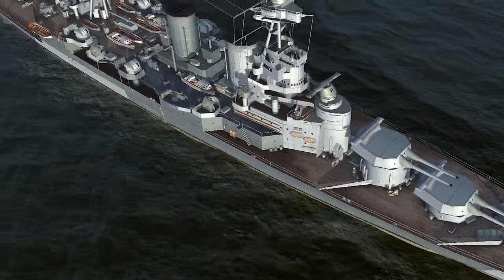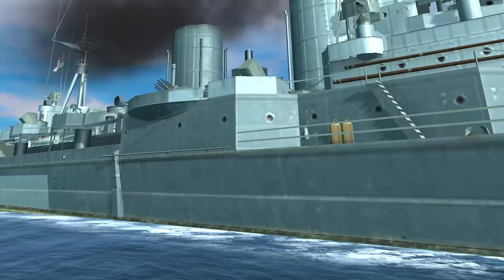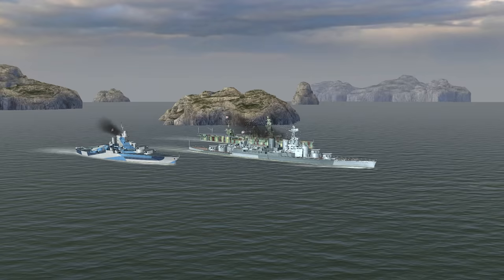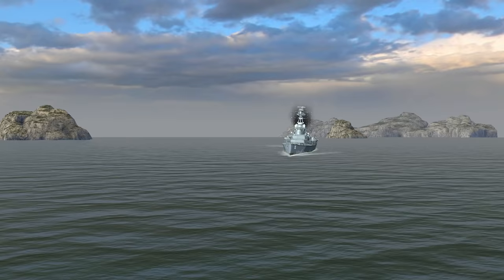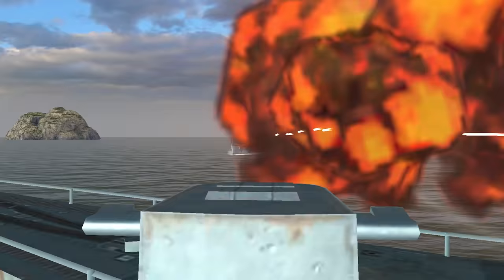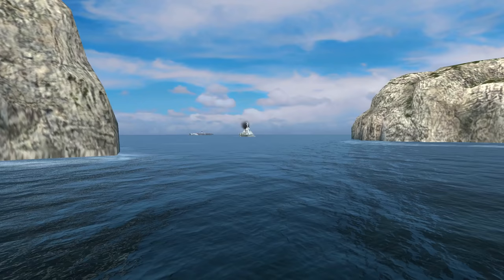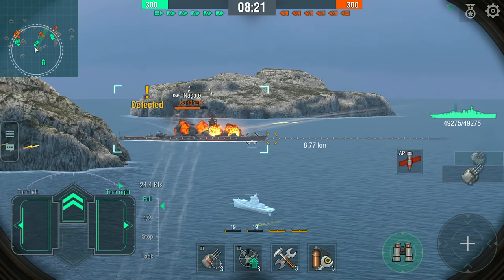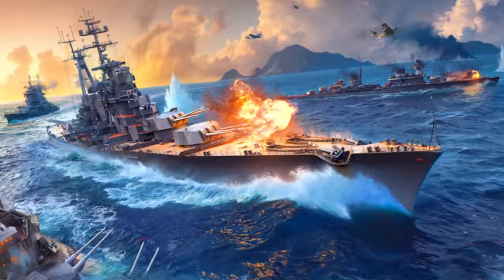World of Warships Blitz: British Battleship Hood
Hood is the most enduring Tier VII battleship in World of Warships Blitz. However, she's not a clumsy hulk, but a fast warrior. She boasts excellent maximum speed. Hood is perfectly armed. Her accurate main caliber guns are backed up by a strong secondary battery. Bombers and torpedo bombers should avoid her. The battleship's effective AA guns make short work of aircraft. Watch this video to learn more about battleship Hood.